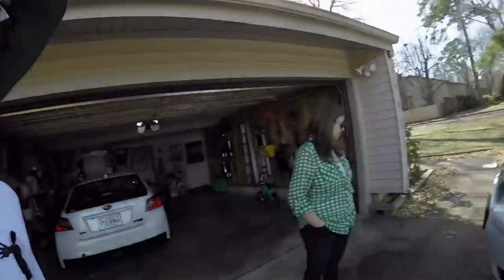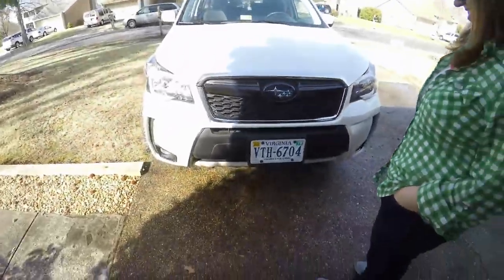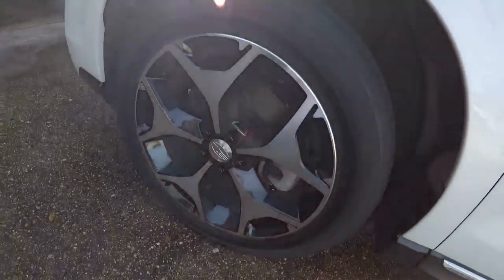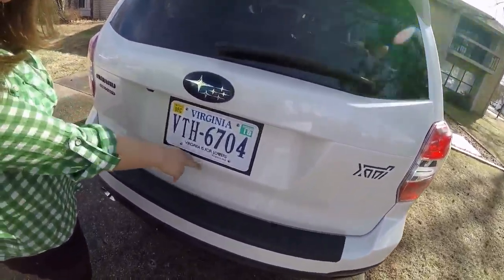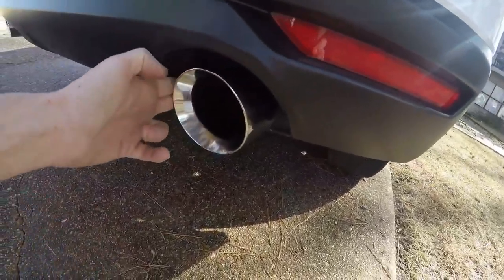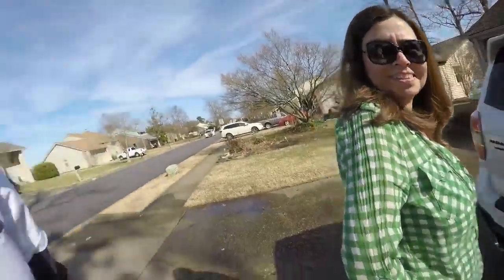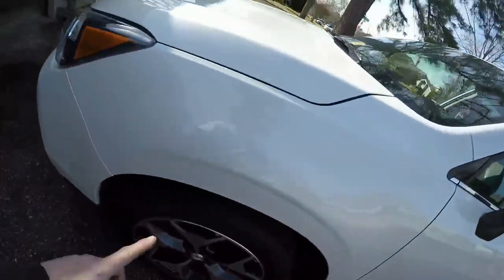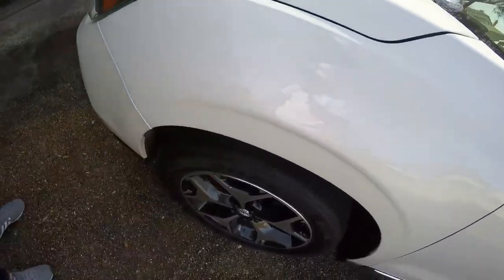2015 Subaru Forester XT Ep. 84: Current Status of Mods w/ Mrs. LHG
My Favorite Powertrain Products:
10 Pack Breeze Liner Clamps (Size 20)
10 Pack Breeze Liner Clamps (Size 44)

My Favorite Exterior Products:
3M Gloss Black Vinyl 1080 Series 5’ x 1’
3M Scotchprint Matte Black Vinyl 1080 Series
3M Scotchgard Clear Vinyl 12” x 60”
3M Scotch-Mount ½” x 15’ Molding Tape